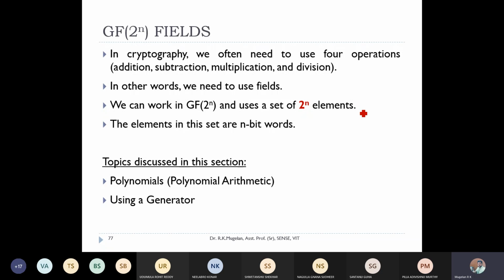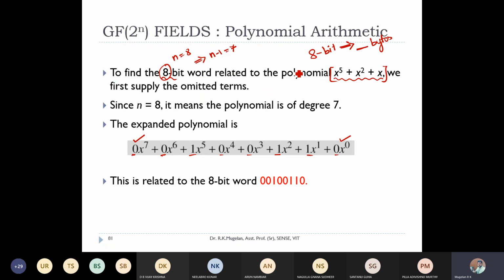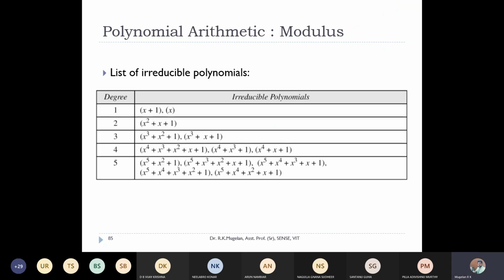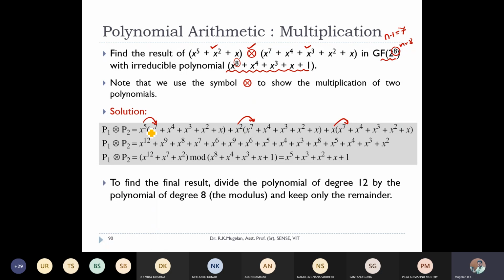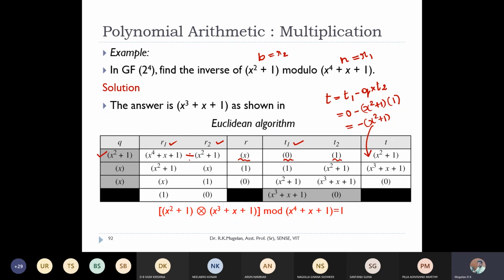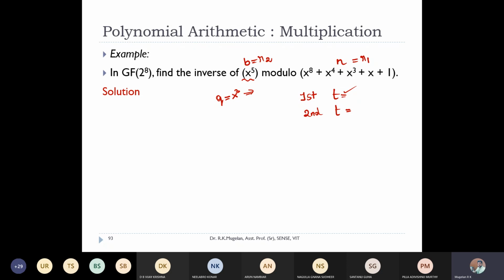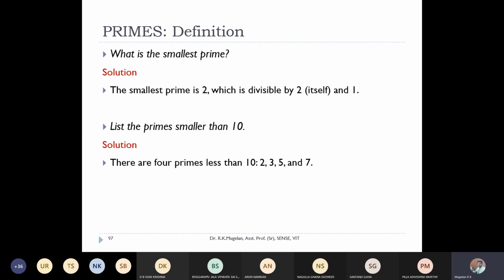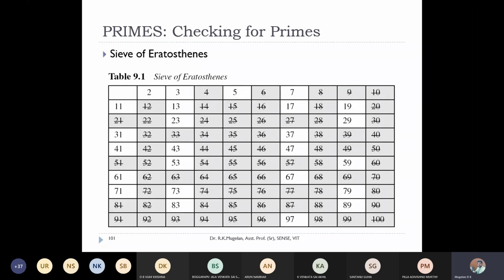19-08-21 || Cryptography Fundamentals & Network Security || ECE4013 || Mugelan R K Sir || G2+TG2